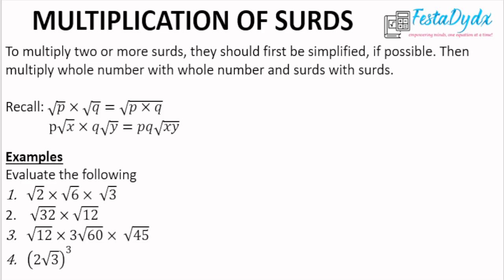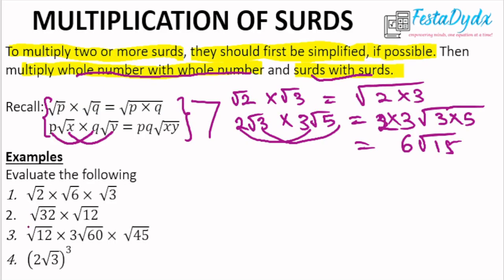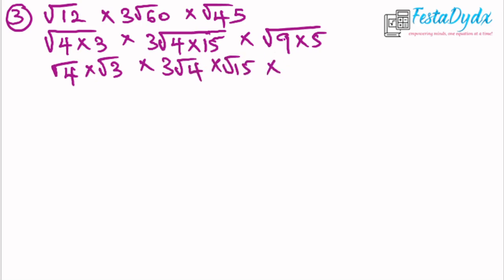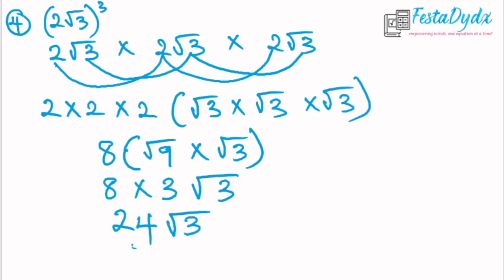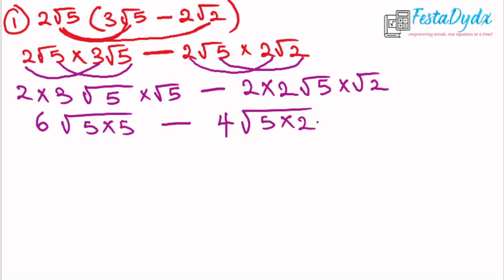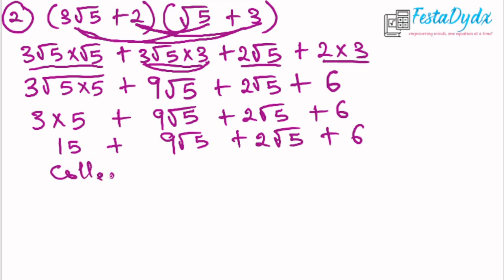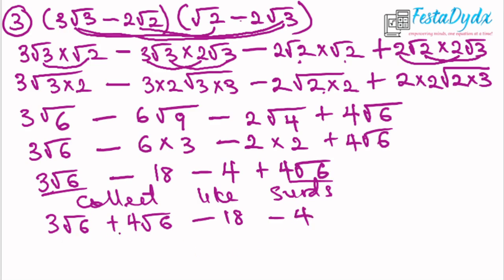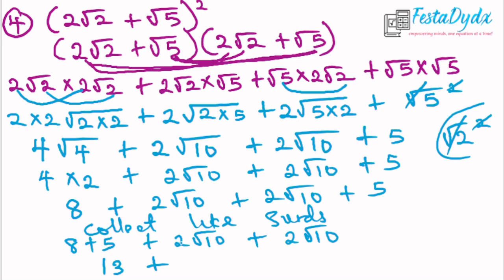Multiplication of Surds | Surds in Bracket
In today's video, we will learn the multiplication  of surds (with or without brackets).

To multiply two or more surds, they should first be simplified, if possible. Then multiply whole number with whole number and surds with surds.
Recall:
• √p × √q = √pq
•  p√x × q√y = pq√xy

Surds in Brackets:
Bracket means multiplication. So when multiplying surds in bracket, we use algebraic expansion
Recall:
• a(b+d) = ab + ad
• (a+b)(c+d) = ac + ad + bc + bd
i.e.,
• p(√a + √b) = p√a + p√b
• (p+√q)(a+√b) = pa + p√b + a√q + √b√q